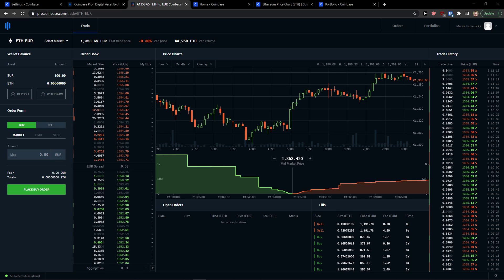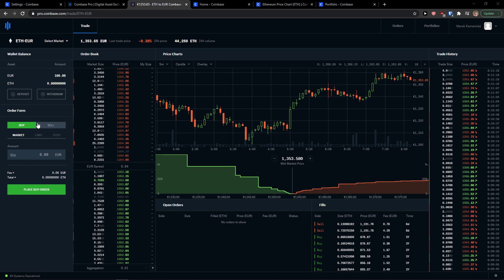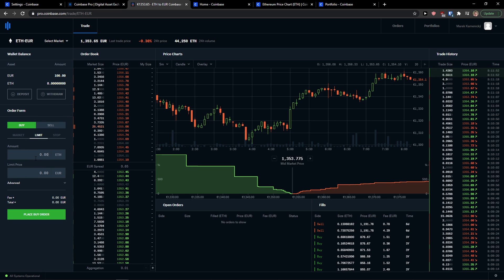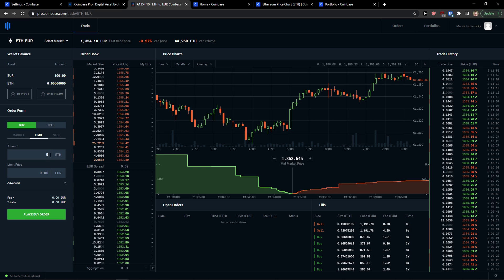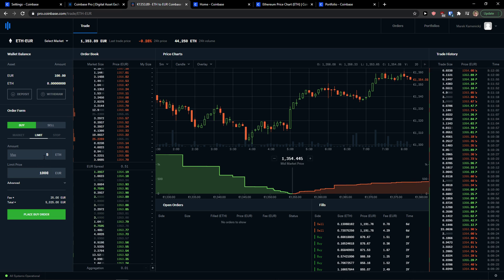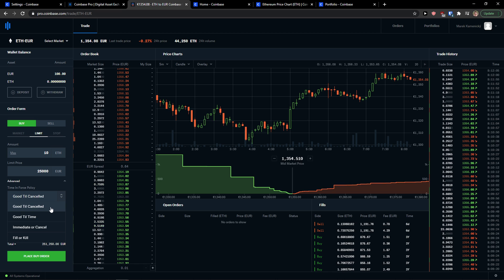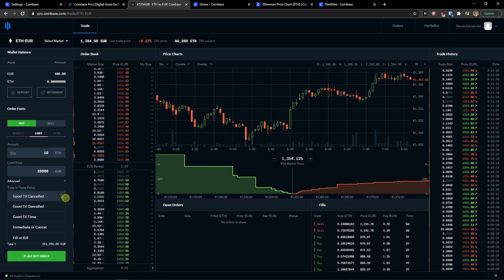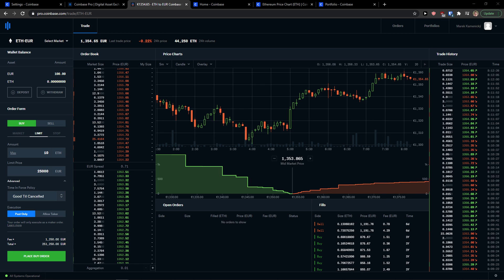How To Place Limit Order On Coinbase Pro (2022)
In this video you will find out How To Place Limit Order On Coinbase

GET AMAZING FREE Tools For Your Youtube Channel To Get More Views:
Tubebuddy (For GROWTH on Youtube):